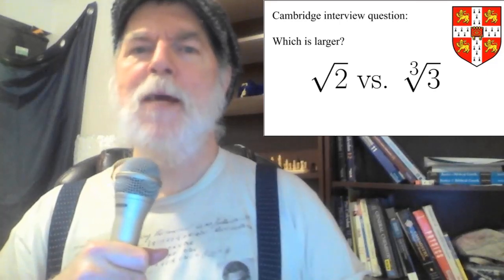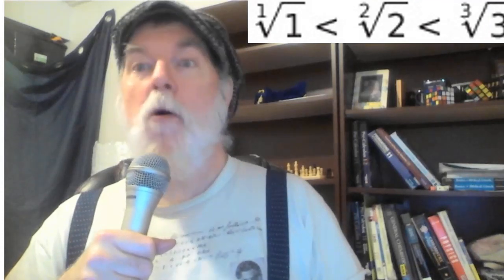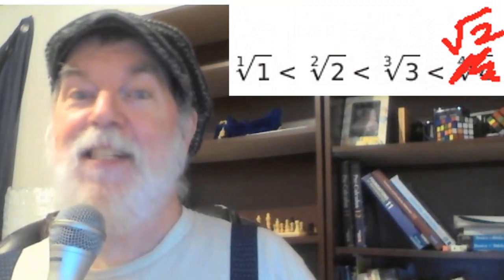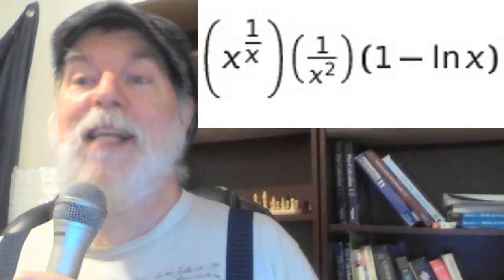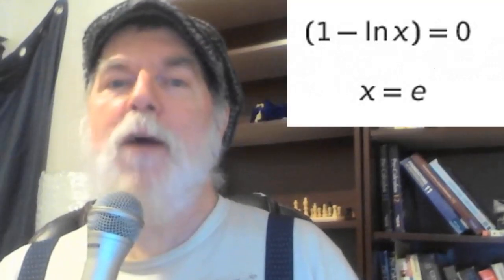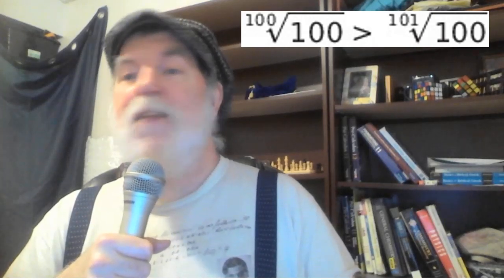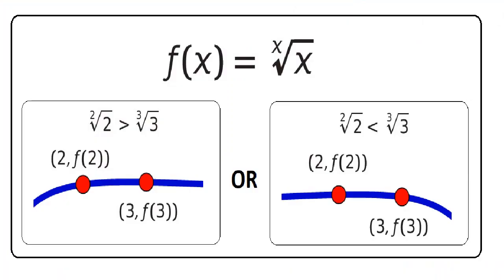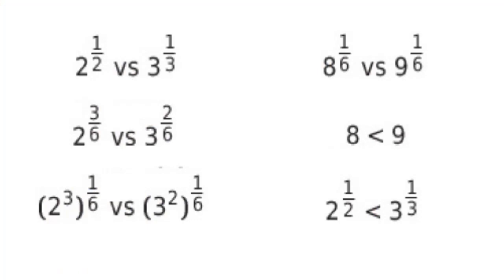A Deceptively Simple Math Question